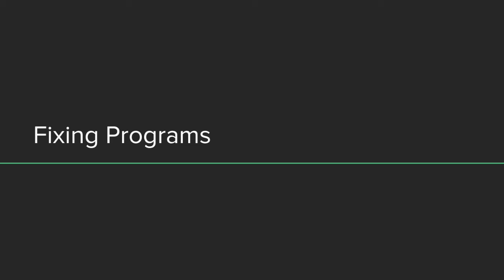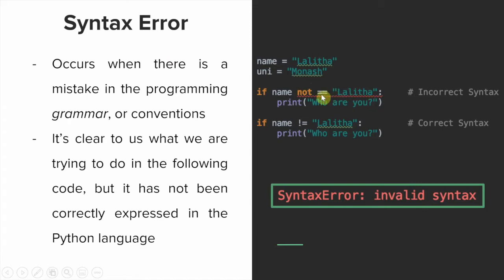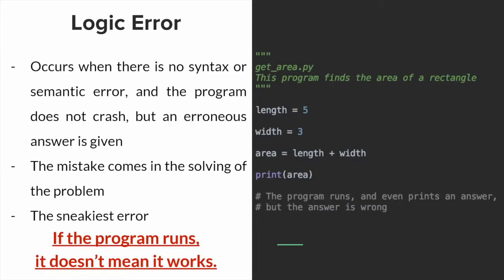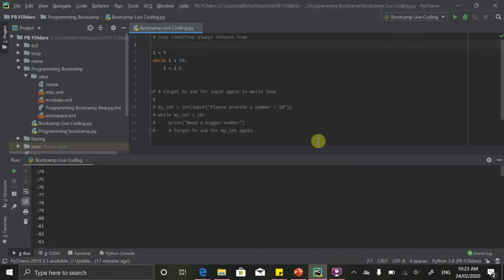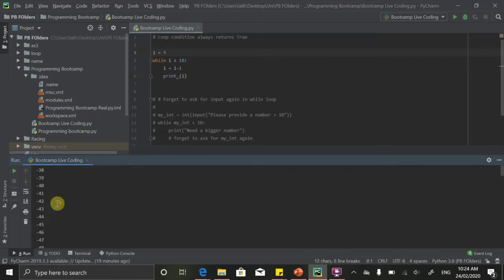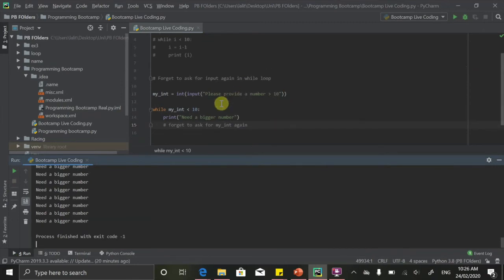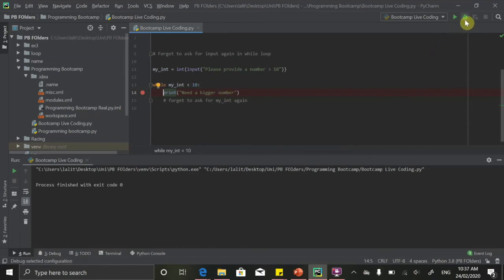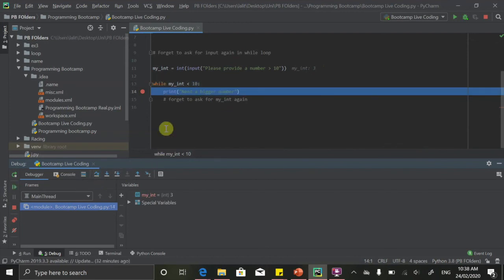Module 4: Error Handling in Python | Monash University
RED! It’s the colour all programmers should get used to seeing when running programs. We all get bugs and errors, but it’s important how you go about solving them. Learn tips and tricks about debugging in this video, including how to use the Pycharm Debugger. Don’t let the red lines bug you anymore!

*Reminder*
 Install and use Pycharm to follow along!

To ask questions anonymously, go to either of the following links:
* FLUX Q/A: flux.qa/4HEP5T

Happy Programming!!
Monash FIT Bootcamp team